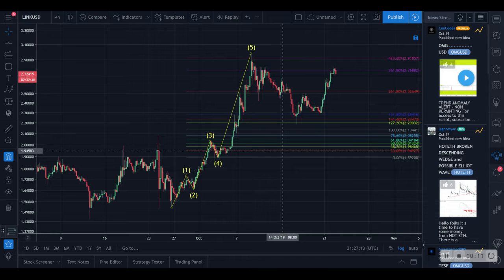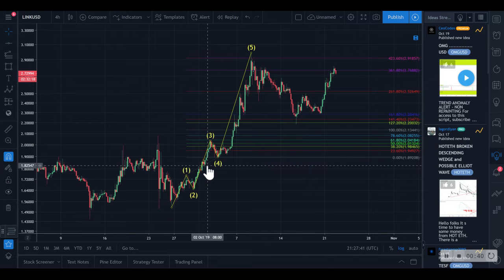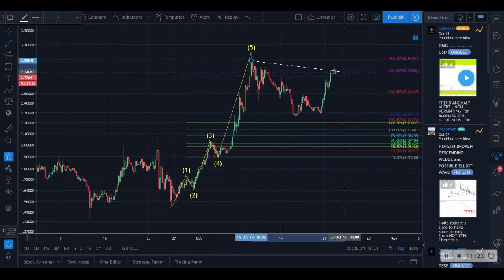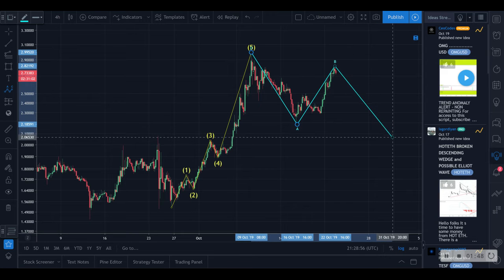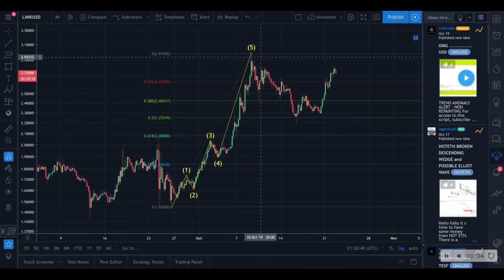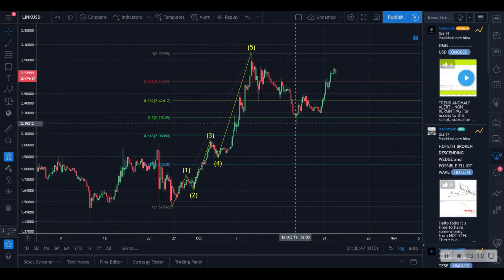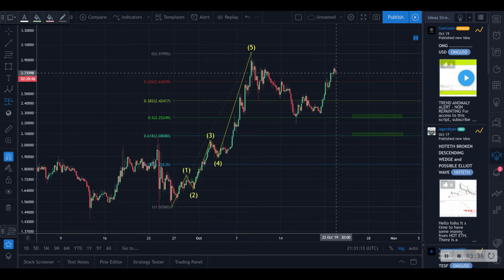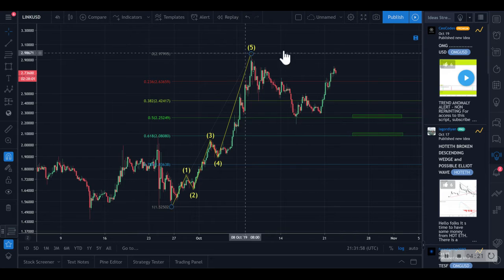ChainLink $LINK Analysis - Price is About to DUMP!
This video goes into depth about as to why I think there is too much hype surrounding this cryptocurrency and how it finally needs to correct! A dump is necessary and inevitable

The Elliot Wave tells us that :)